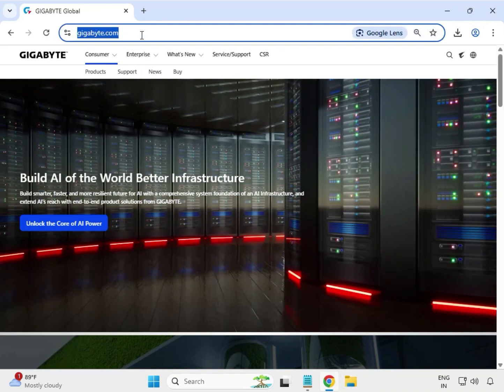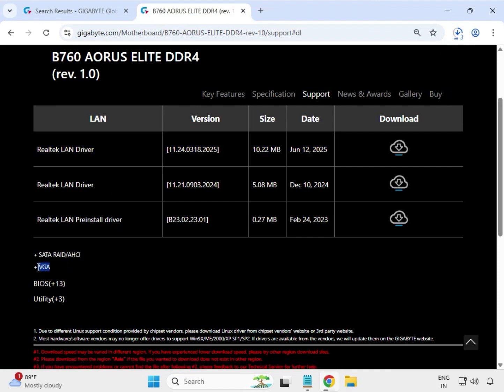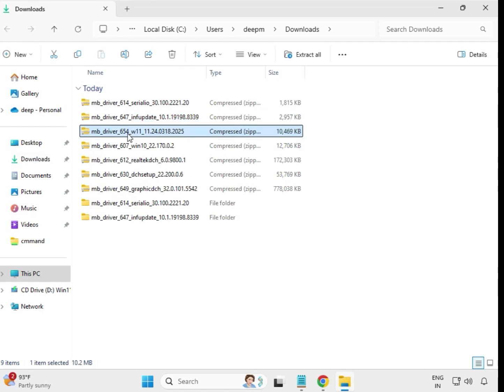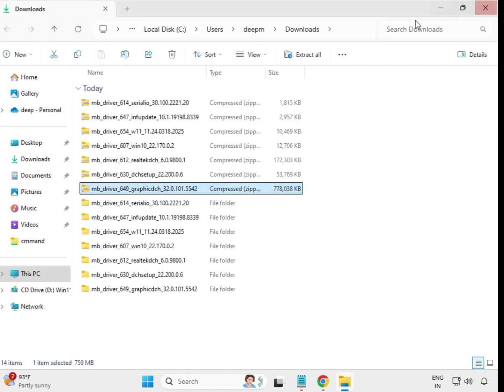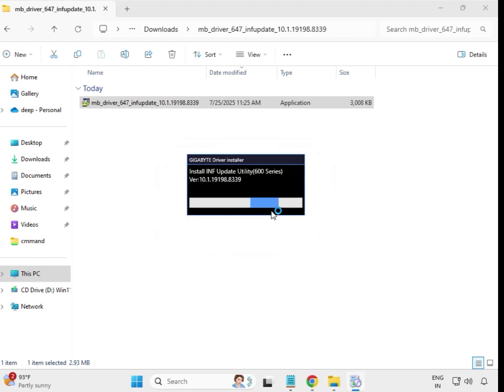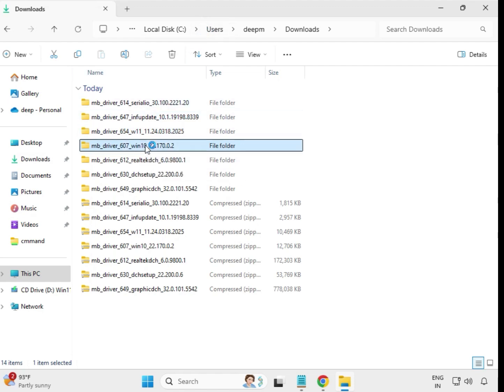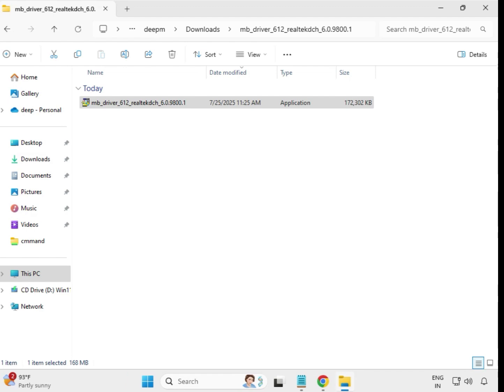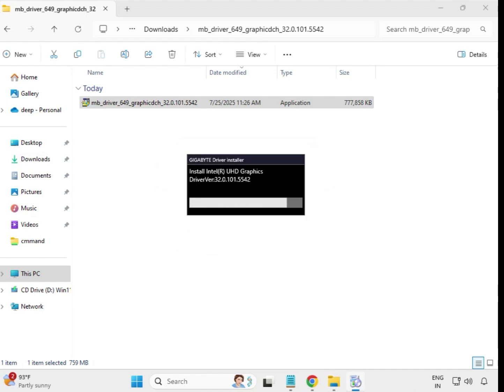Gigabyte B760 AORUS ELITE DDR4 Driver Setup for Windows 10 & 11